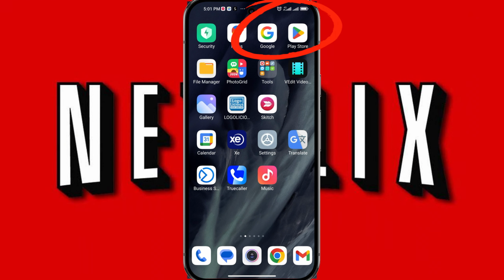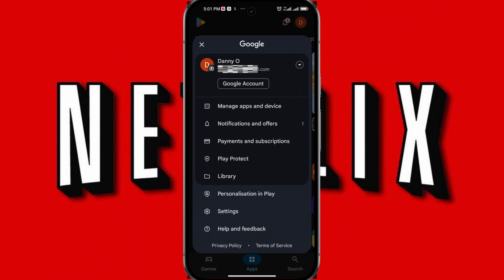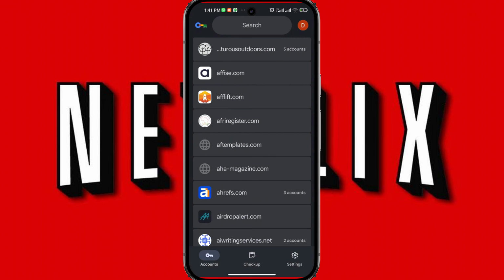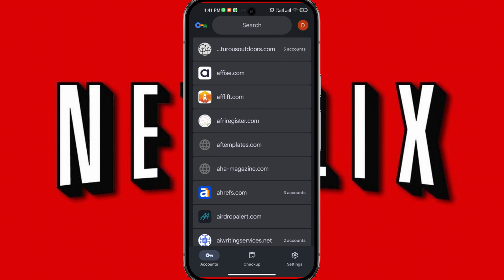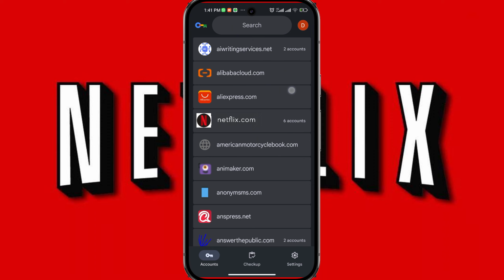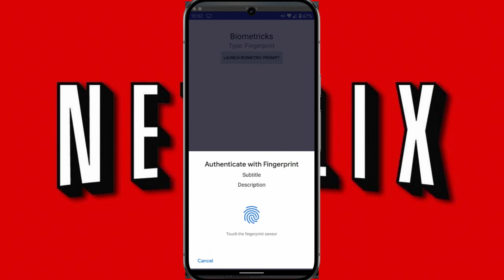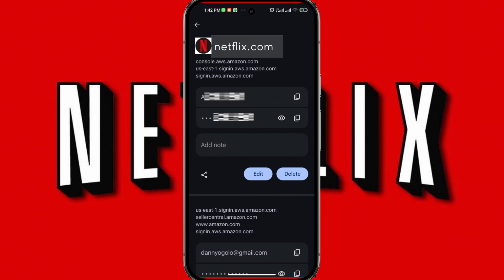How to Find Forgotten Netflix Passwords on Android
This video tutorial explains in detail how to find forgotten netflix passwords on android using your phone's built-in password manager.

If you've ever found yourself locked out and wondering, "how to get forgotten netflix password?", this guide is for you. We provide a straightforward, step-by-step process to quickly access your saved login details. Say goodbye to the frustration of being unable to log into your favorite streaming service.

We show you the fastest way to get your account details by demonstrating how to find all saved passwords on android. This method is perfect for anyone trying to locate their Netflix credentials, or even how to find all passwords in phone for other applications. This secure and convenient feature on your Android device makes managing all your streaming service logins simple and efficient, keeping your entertainment accessible.

By the end of this video, you'll know exactly how to see saved netflix password on android without the need for complex recovery processes. This tutorial will help you bypass common login issues and enjoy your shows without interruption. If you're wondering, "how to find my saved passwords on android?" for Netflix or any other app, this video provides the definitive solution.